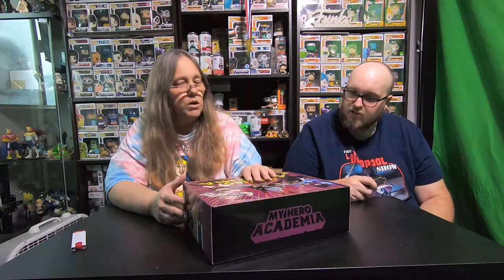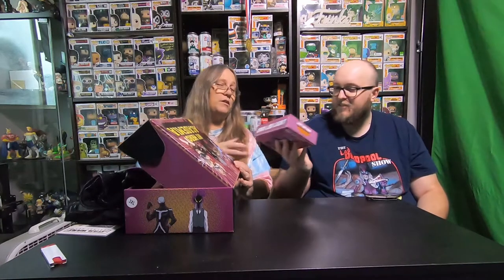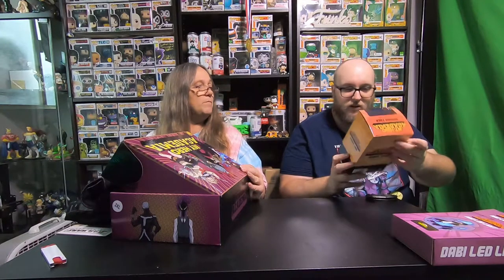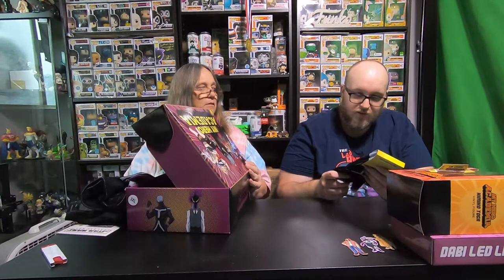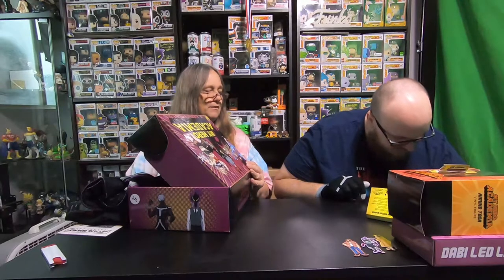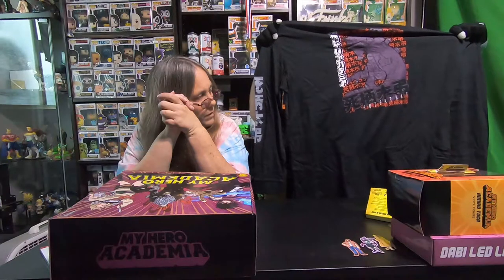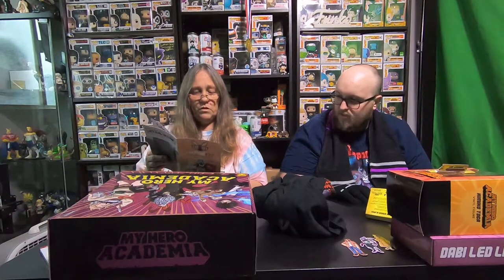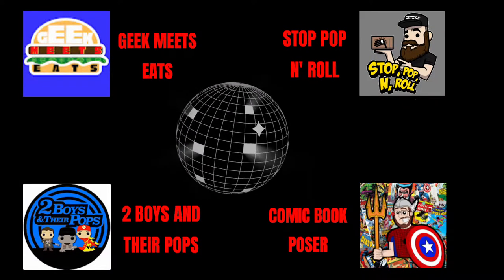MAMA J & SPECTRE OPEN A CULTUREFLY MY HERO ACADEMIA DEC 2021